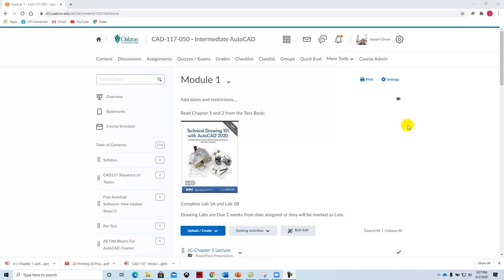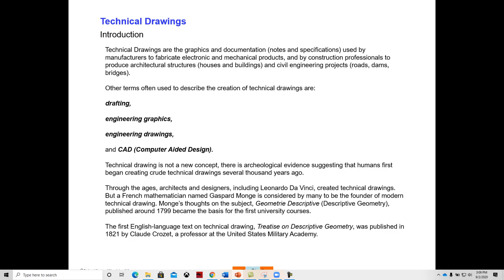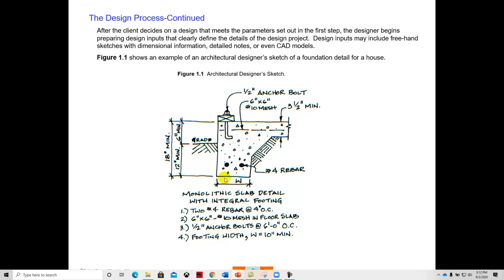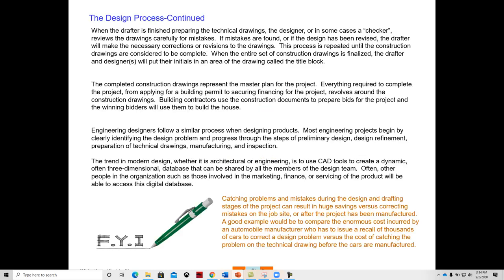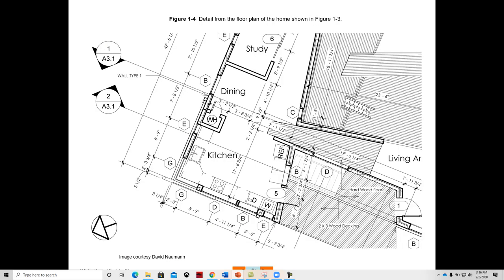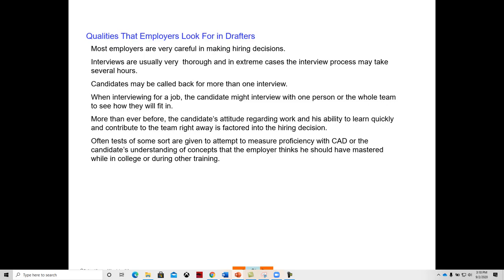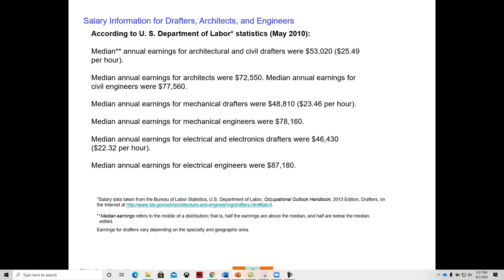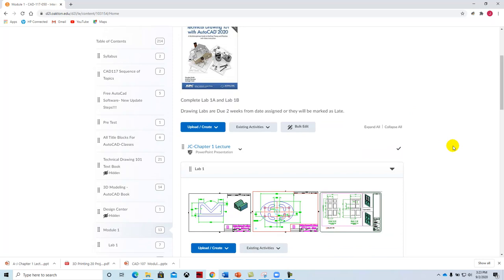CAD 117 Lecture 1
CAD-117 Intermediate AutoCAD - Lecture 1